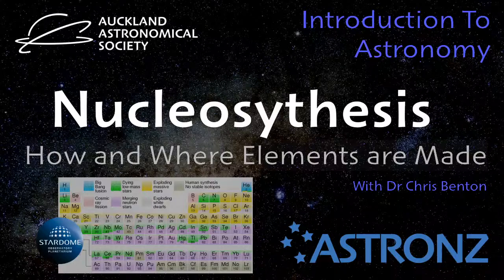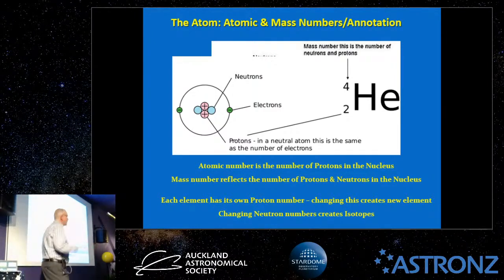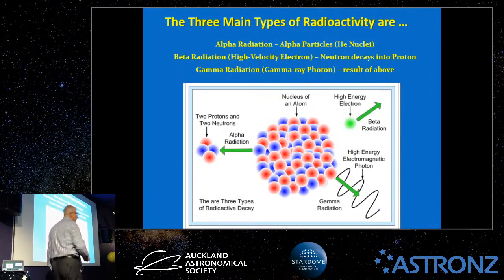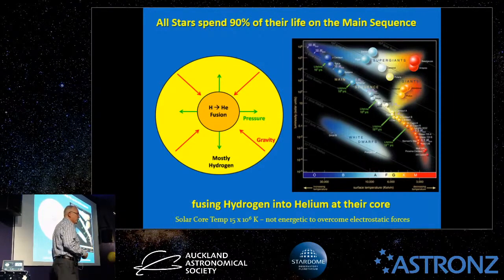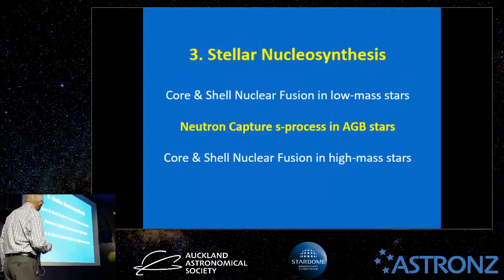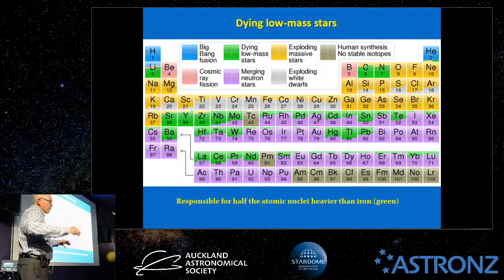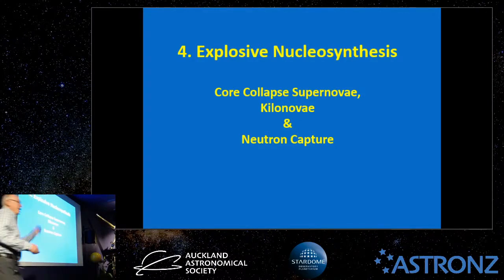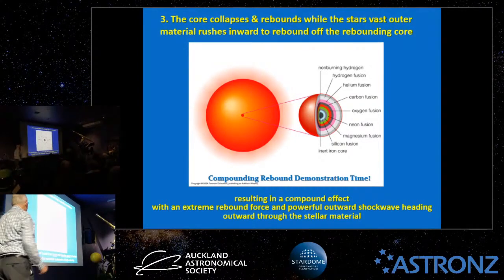Nucleosynthesis - how & where the elements are made